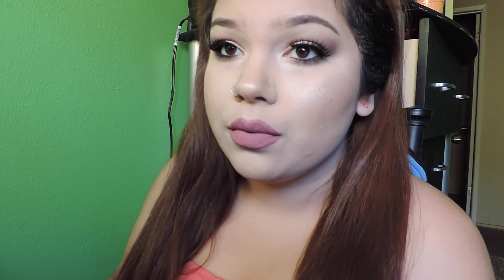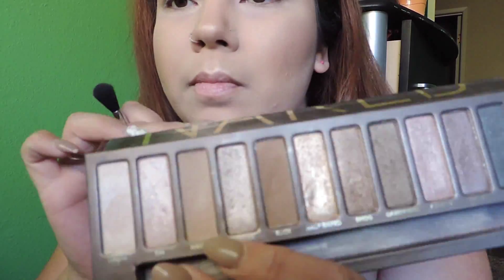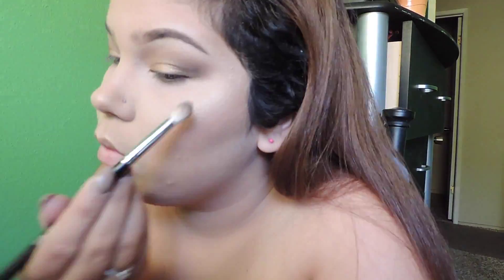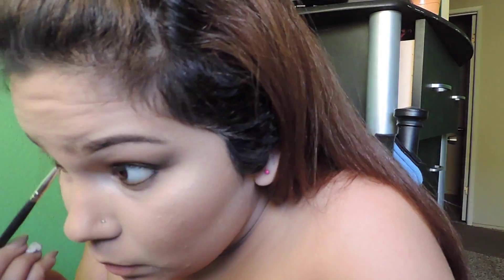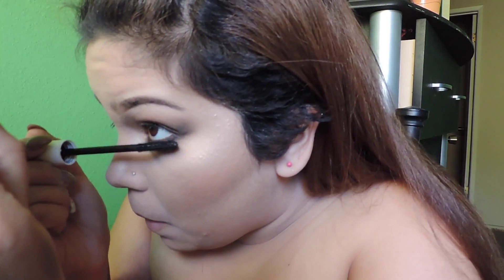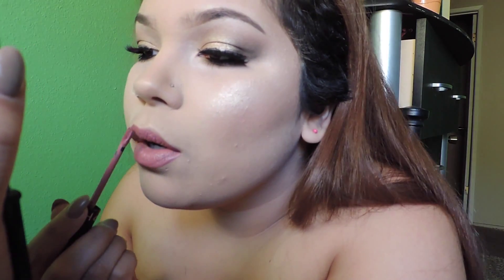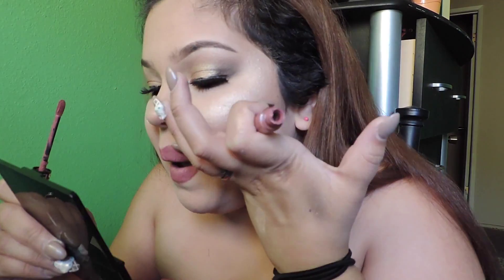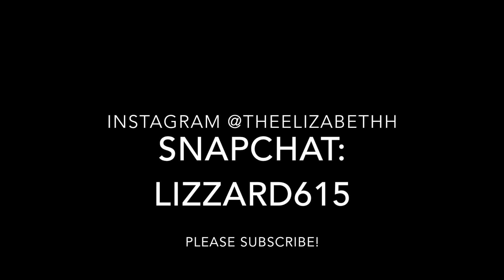Steal her look: Summer birthday dinner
Hey guys i hope you enjoy this series i started on my channel!
Leave any requests down below for makeup on anyone you want me to recreate!
FACE:
Makeup forever HD in the shade 123
Lorac pro contour
Urban decay weightless concealer in light neutral
Ardell lashes double up 204
Naked palette, lorac pro palette naked 2 palette
De slick setting spray
Becca Champagne pop
Sephora lip stain in 13
i found my outfit at my local mall called Azkara heres the link but I couldn't find the out fit or the wedges on the website, not sure if its only in store